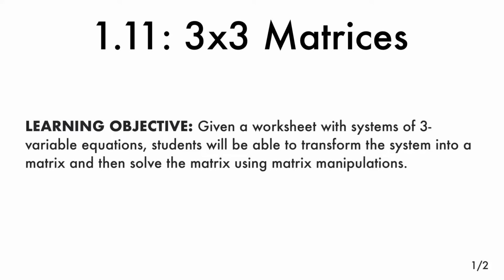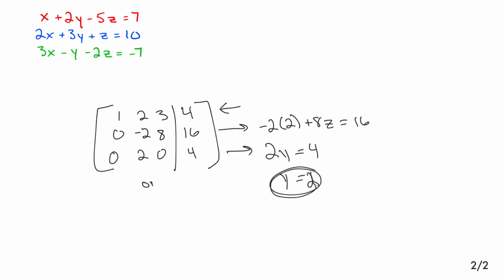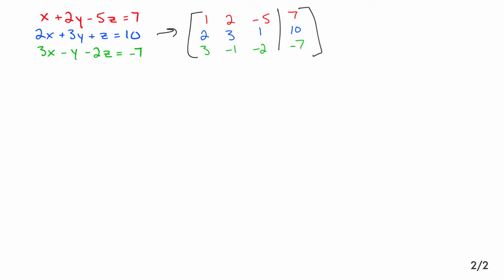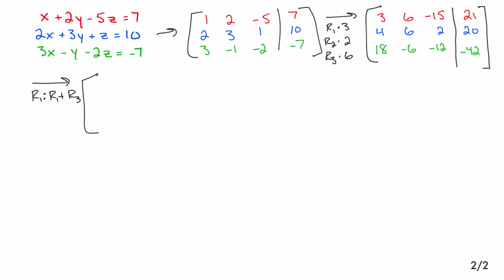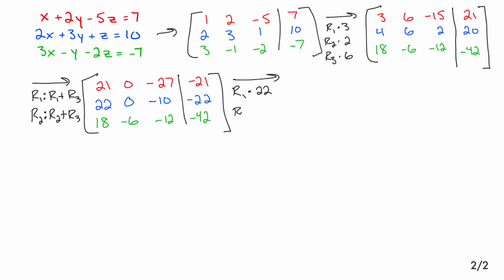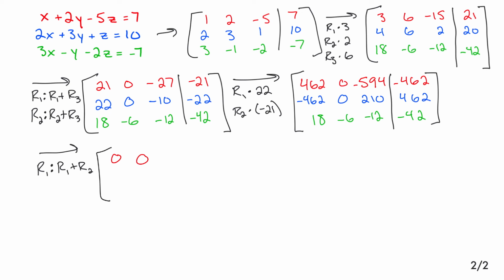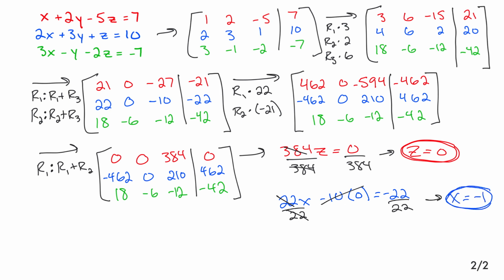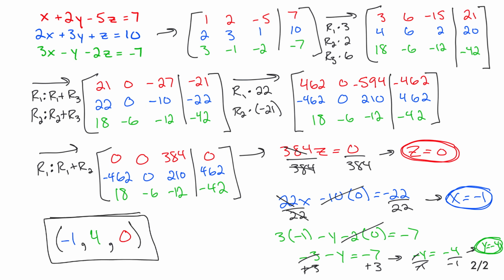A2 1.11 - 3x3 Matrices